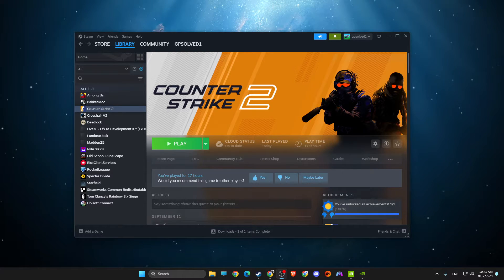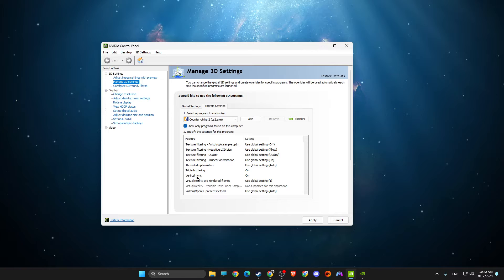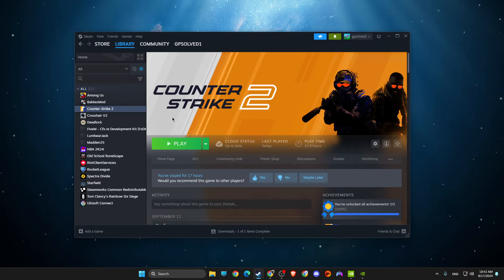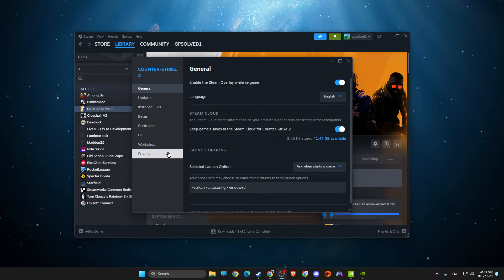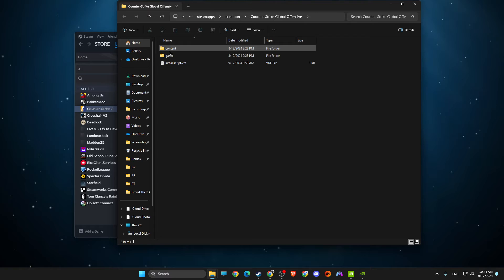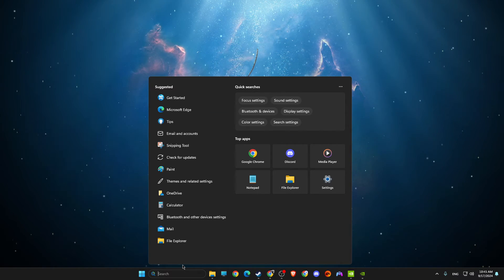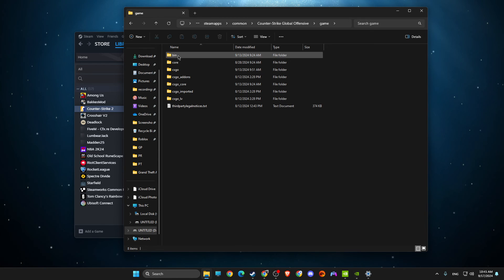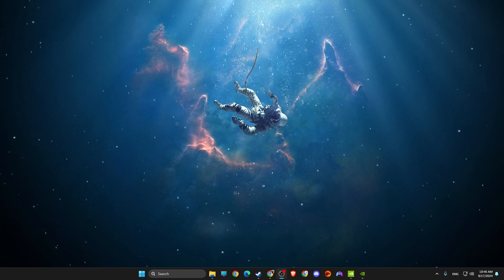How To Fix CS2 Constantly Crashing - Full Guide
In this video I will show you How To Fix CS2 Constantly Crashing It's really easy and it will take you less than a minute to do it!